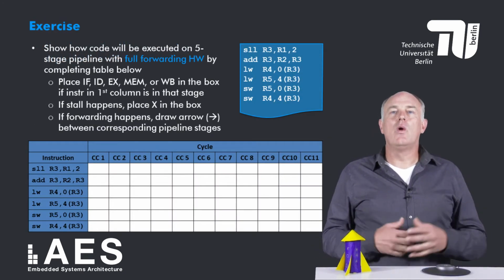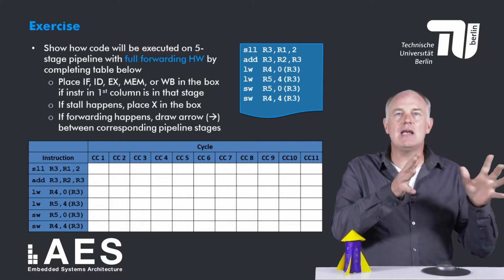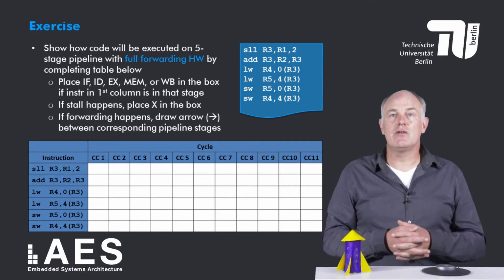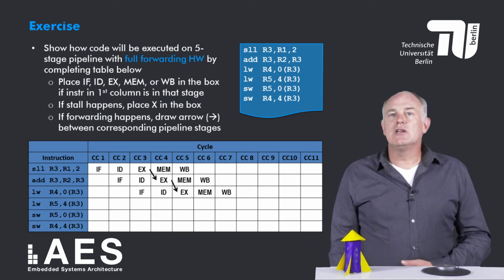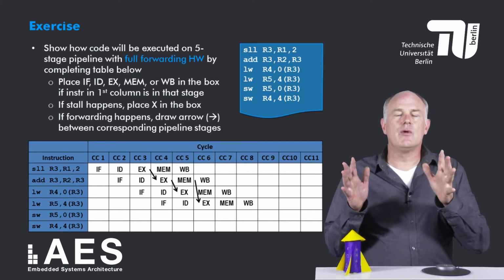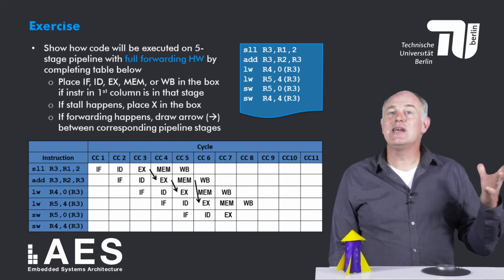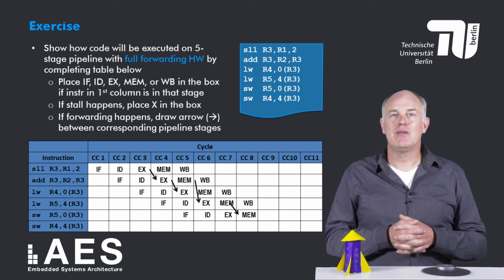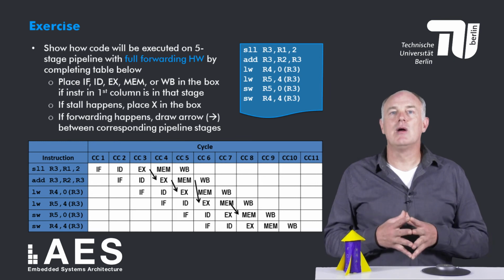1 3 10 Excercise